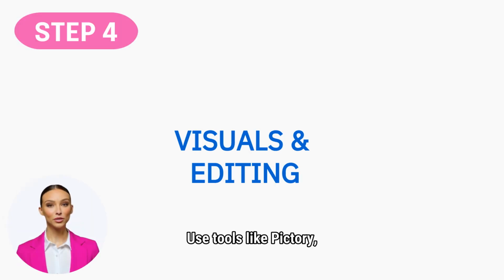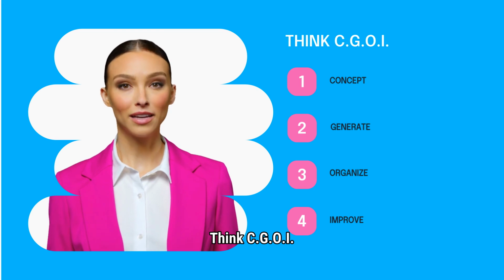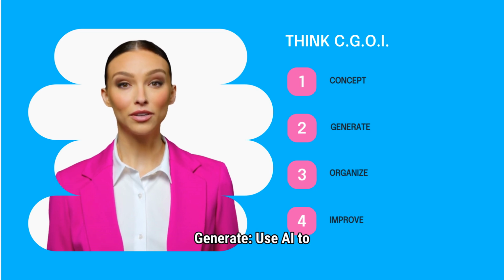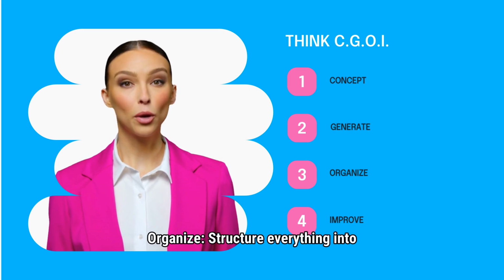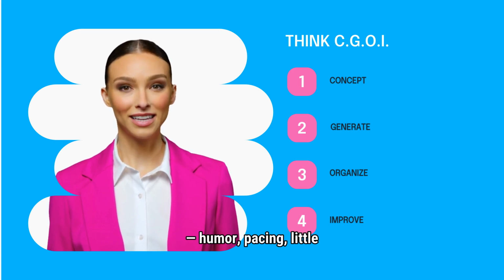How to Make AI Videos That Look Pro (Without Filming or Editing)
In this video, I’ll show you exactly how to make AI videos that look pro — without filming yourself, without complicated editing software, and without wasting hours figuring it out.
You’ll learn:
How to get AI to write scripts that sound like you (not a robot).
The fastest way to create natural-sounding voiceovers.
How to pull visuals, b-roll, and effects that actually make people watch to the end.
By the end, you’ll have a repeatable system for producing videos daily — while spending a fraction of the time you do now.
If you’re ready to start creating content that looks like you have a full production team (minus the salaries), hit play.

💁🏻‍♀️About Me 💁🏻‍♀️
I'm an AI enthusiast — always learning, always experimenting — and on this channel, I share what actually works when it comes to using AI to create faster, work smarter, and build an income online.

If you're here, chances are you're not just curious about AI — you're looking for ways to use it well. To save time, not waste it. To build something real, not just get distracted by the next shiny thing.

That’s exactly what this channel is about: using AI as a practical ally.
To build solo businesses. To design systems that give you back your time. To create with more focus and less noise.

I know what it’s like to feel stuck in busywork and empty promises.
If you’re the kind of person who’s done with gimmicks — and ready to make AI work for you, not the other way around — you’re in the right place.

Let’s put AI to work. Let’s reclaim your time, your focus, and your freedom.

If you’re building a faceless YouTube channel too (or thinking about it), here are the things that helped me most:

👉 The tools I use to automate video production. They cut hours of work and lets me focus on what moves the channel forward:
1️⃣

👉 A practical course that gave me structure and clarity when I was just getting started. No fluff — just real steps that get traction:

👉 The tool I use to create thumbnails that get clicks — fast, clean, and without the design headache:

I only recommend what I’ve tested and still use. No noise — just what actually works.

If you're building something of your own — and you're done wasting time on tools that don’t deliver — this channel is for you.

This channel and its resources are for educational and informational purposes only.